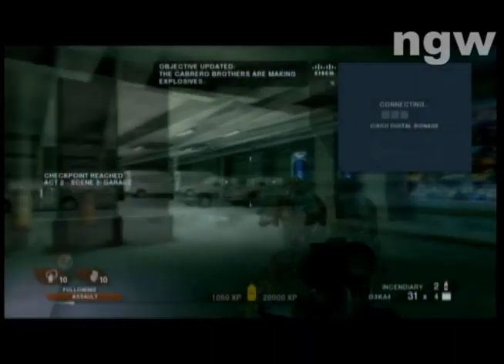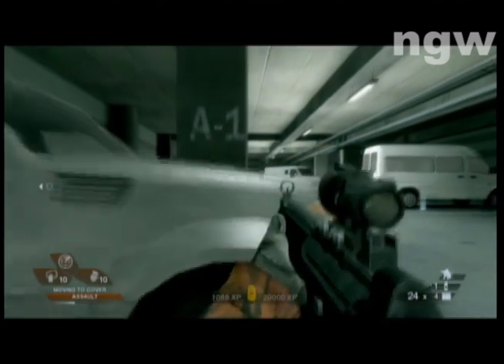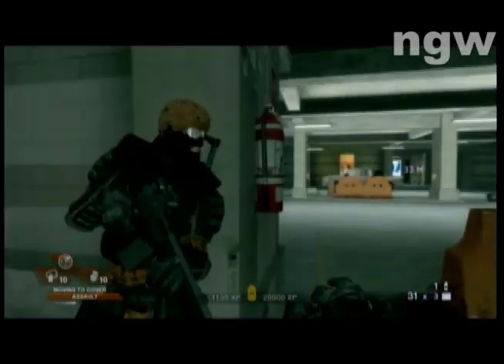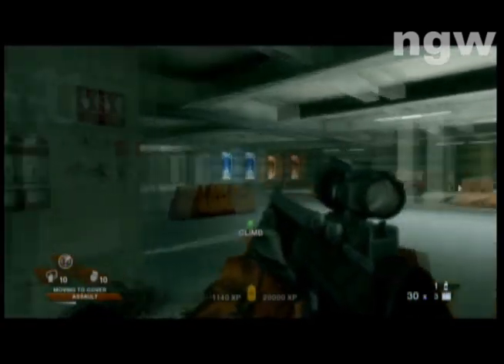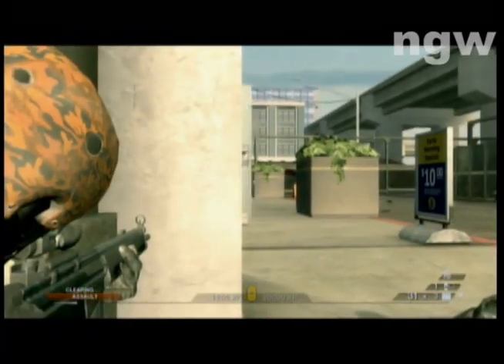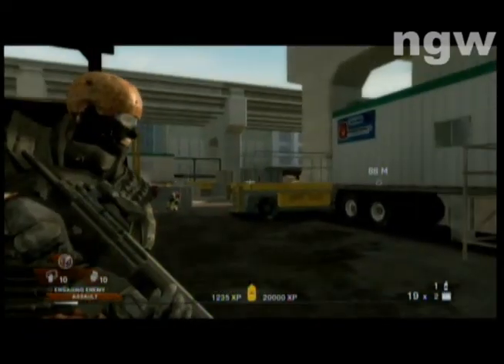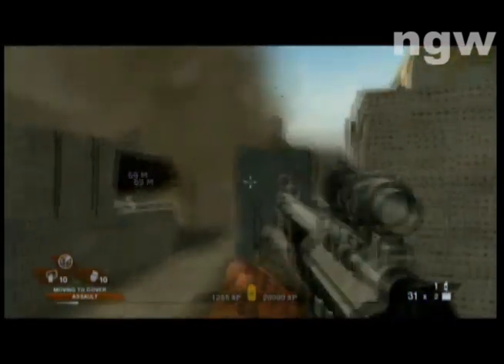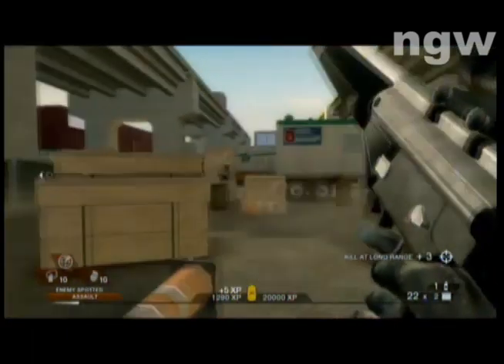RSV2 - Old Vegas - Garage | WikiGameGuides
RSV2 - Old Vegas - Garage

presents: Rainbow Six Vegas 2 Realistic difficulty guide!